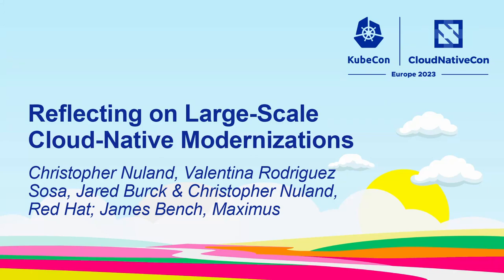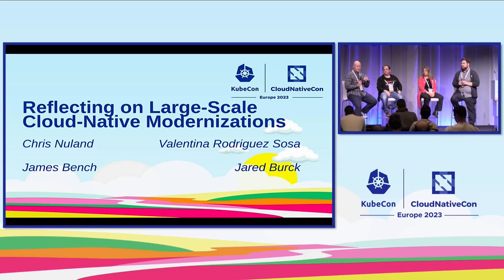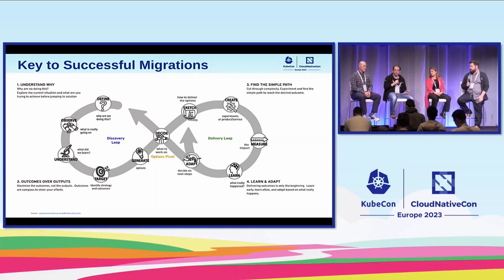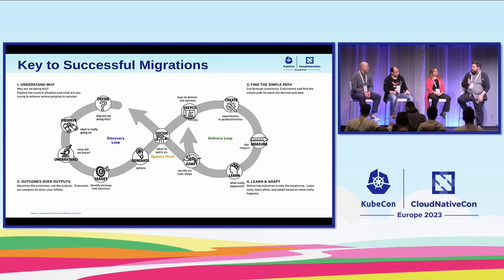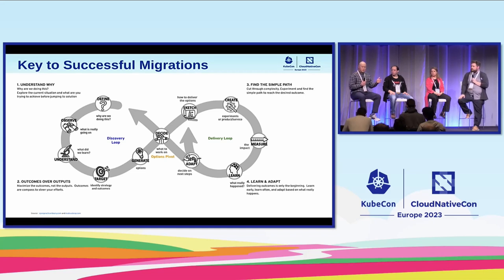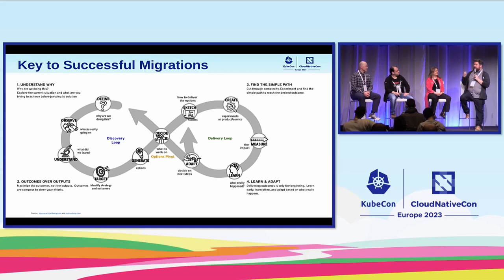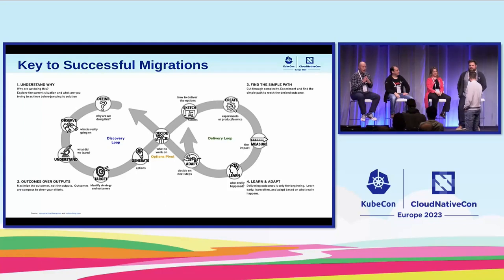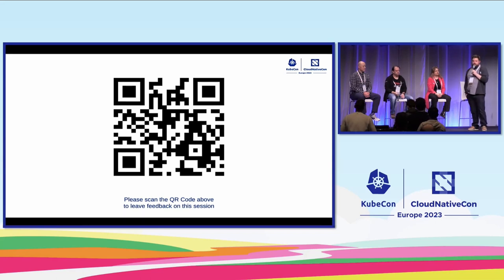Reflecting on Large-Scale Cloud-Native Modernizations - Sosa, Burck & Nuland, Bench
Reflecting on Large-Scale Cloud-Native Modernizations - Valentina Rodriguez Sosa, Jared Burck & Christopher Nuland, Red Hat; James Bench, Maximus

Migrating large infrastructures from an on-premise, monolithic, traditional IT management approach to a modern cloud-native Kubernetes-based ecosystem is a daunting task. Join us as Christopher Nuland (Konveyor Ambassador) leads a conversation with James Bench, Valentina Rodriguez Sosa, and Jared Burk in an open conversation about the different migrations they have completed and the challenges they experienced. This panel conversation will cover topics such as: - How community-led projects, like Konveyor, helped with the challenges of assessing applications before implementing a migration -General discussions around the planning and execution phase of their migrations -How challenges like change management and scheduling conflicts were solved -What would they do differently given the knowledge they have now -Open Q&A with the audience